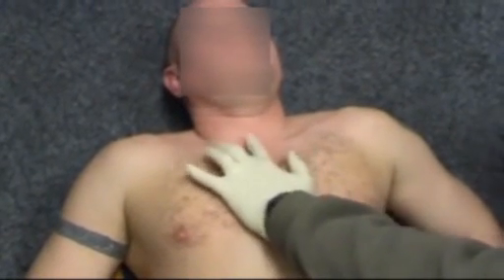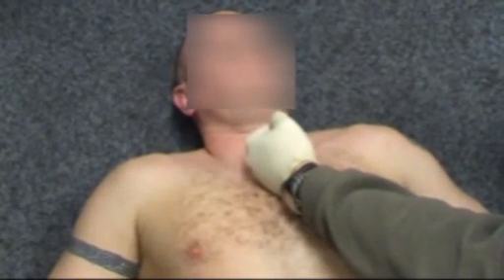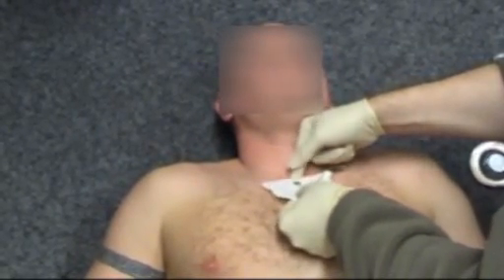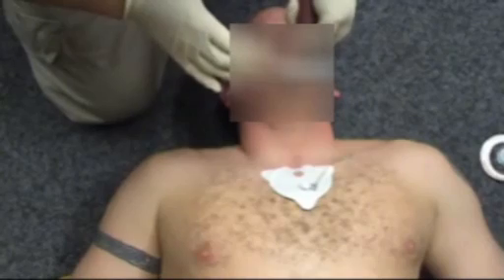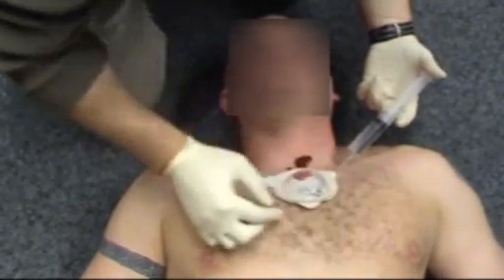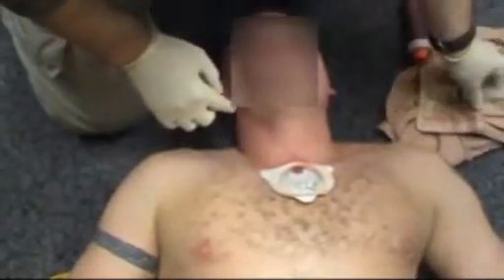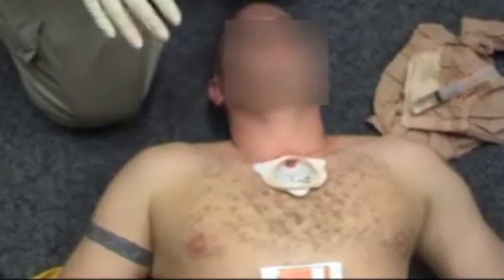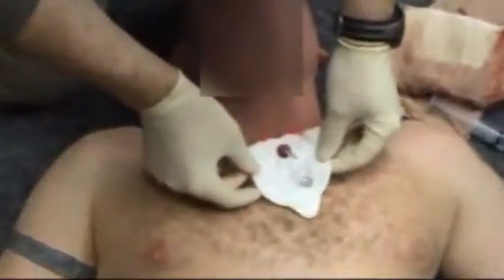FAST-1 insertion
Insertion of a FAST-1 intraosseous device. UK military.